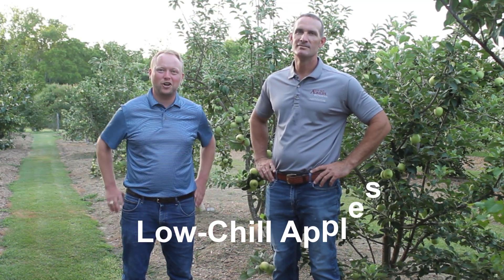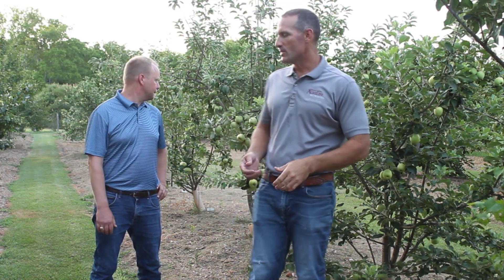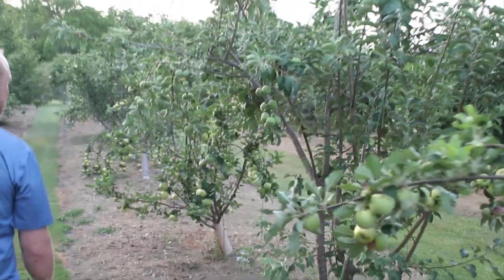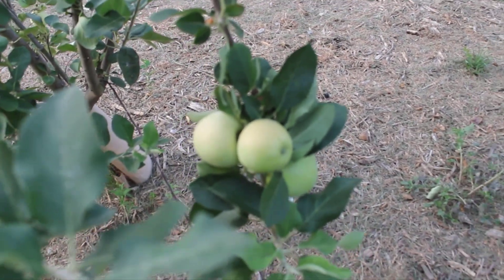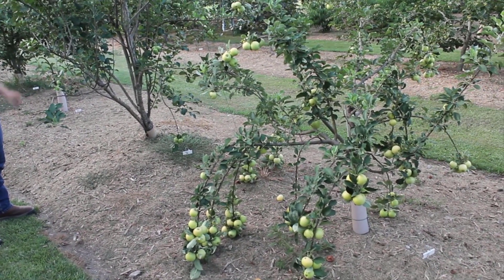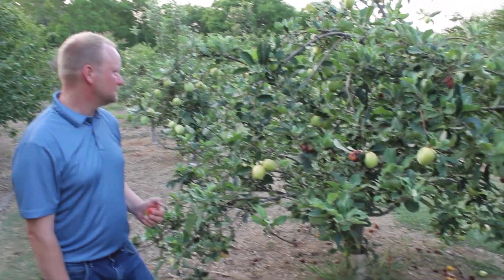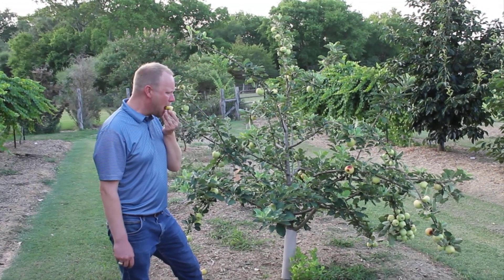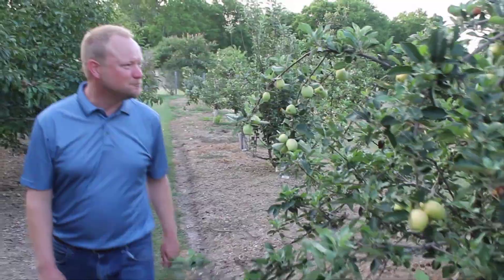What's Growing On with Low Chill Apples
We hope you join us for:
🍎 Dr. Tim Hartmann & Dr. Justin Scheiner